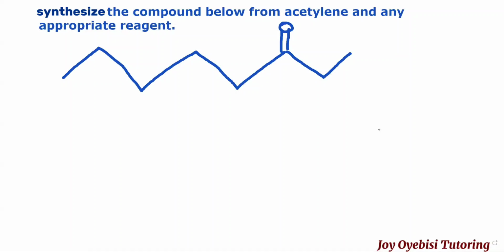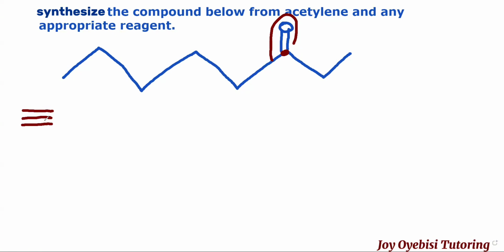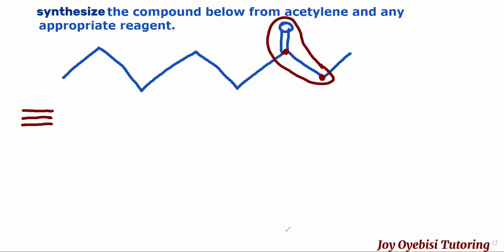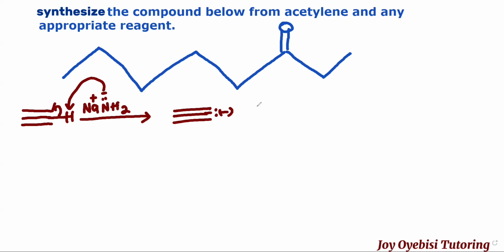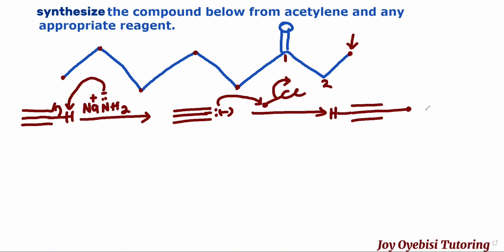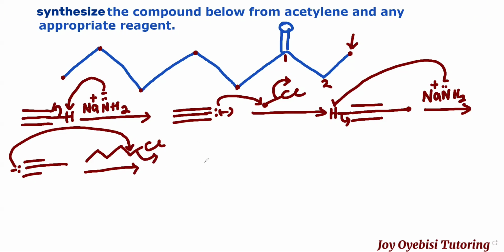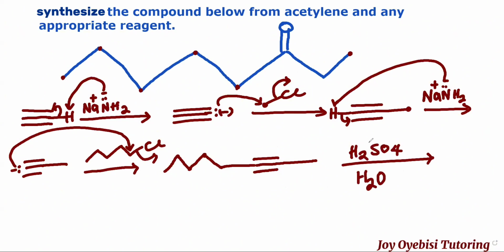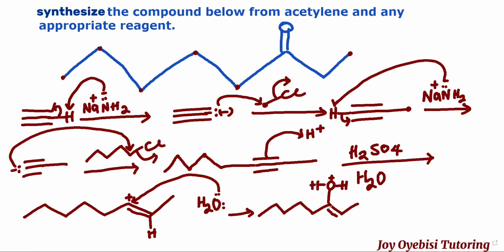Synthesis of Alkyne (Organic Chemistry)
This is an Organic Chemistry tutorial explaining synthesis of Alkyne from acetylene.